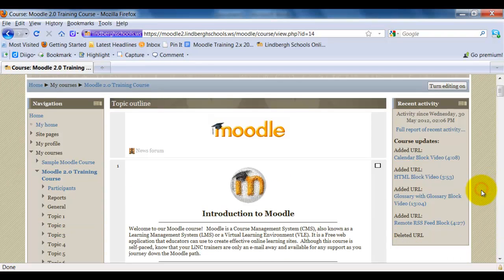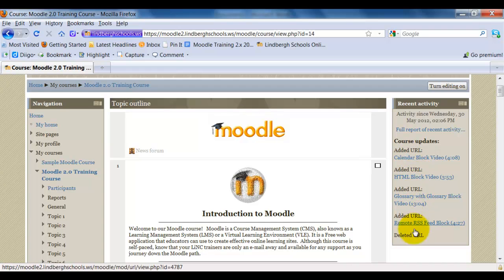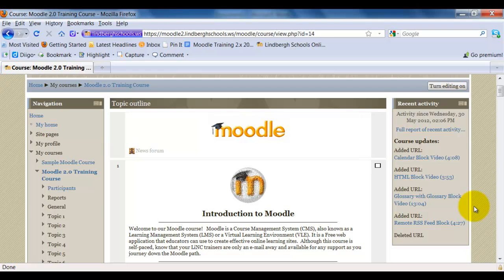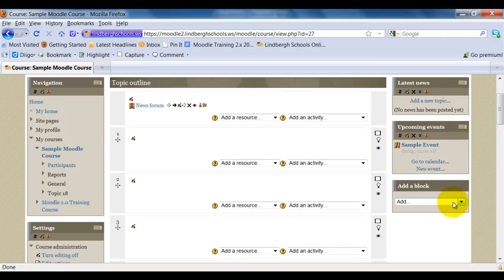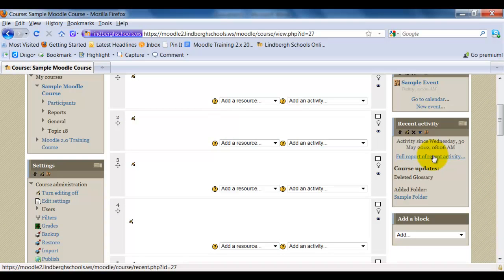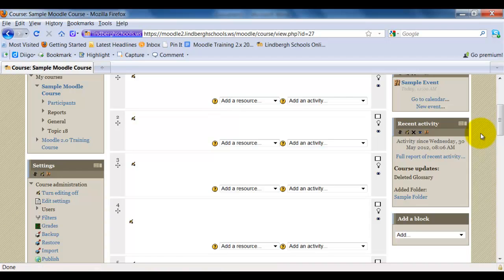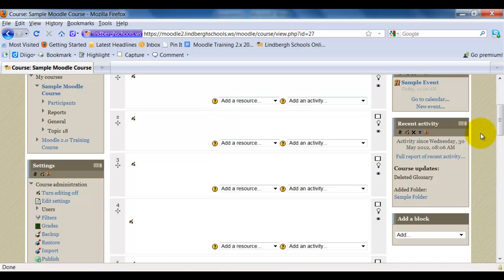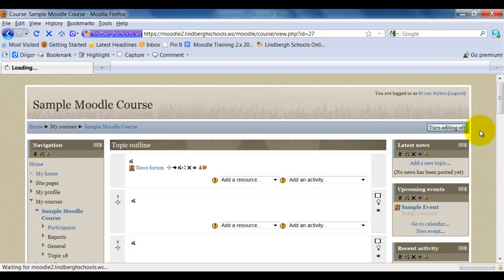Moodle 2 recent Activity Block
This video covers how to use and add the recent activity block in Moodle 2.